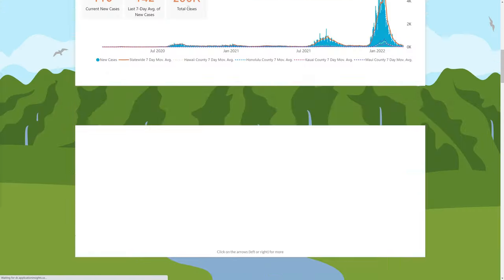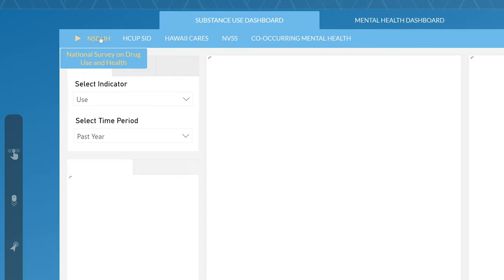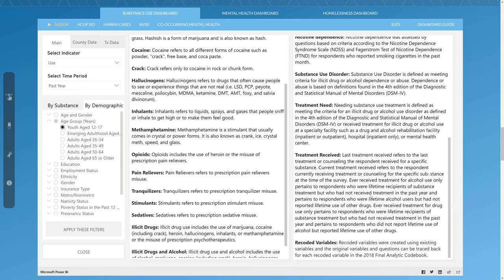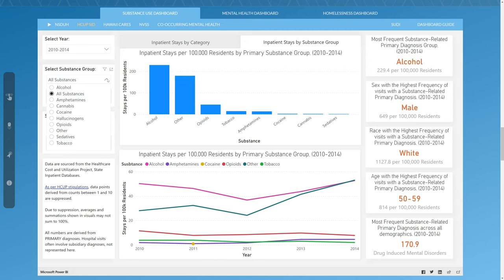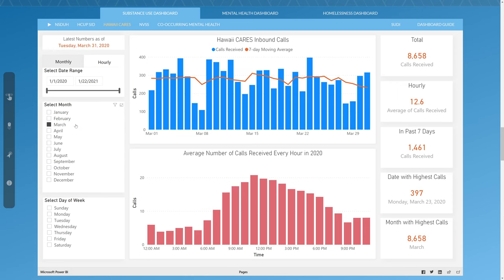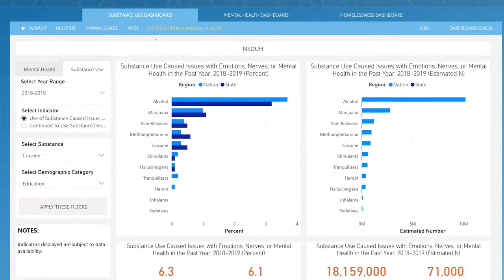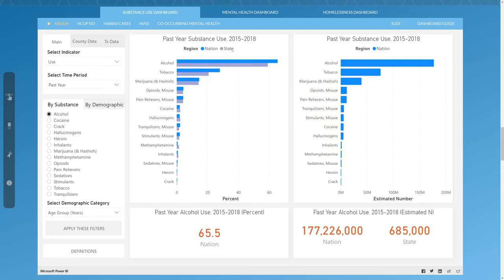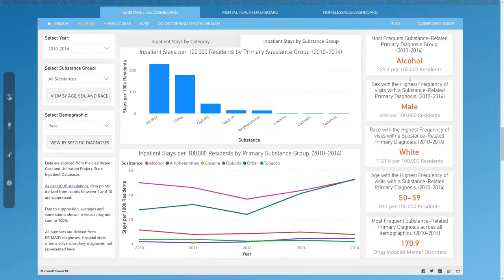Hawai‘i Behavioral Health Substance Use Dashboard Overview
The UH Pacific Health Analytics Collaborative gratefully acknowledges funding from the State of Hawai‘i Department of Health (HDOH), Behavioral Health Administration (BHA), Alcohol and Drug Abuse Division for the State Plan on Substance Use Treatment Data Analytics Infrastructure project for funding this work. Points of view or opinions expressed in this work do not necessarily represent official State of Hawai‘i policy.